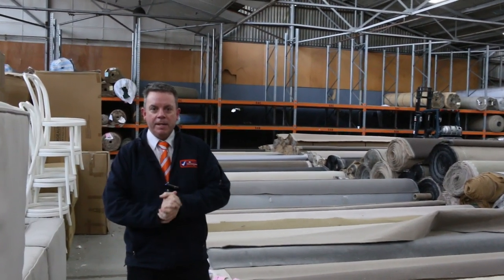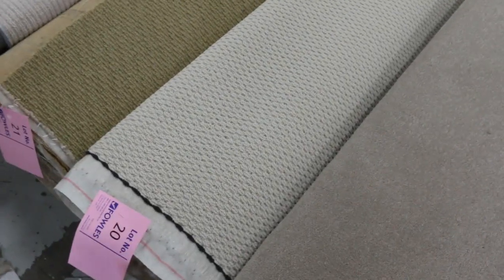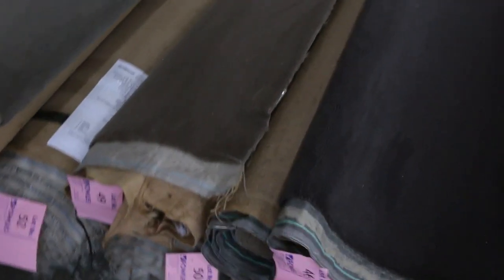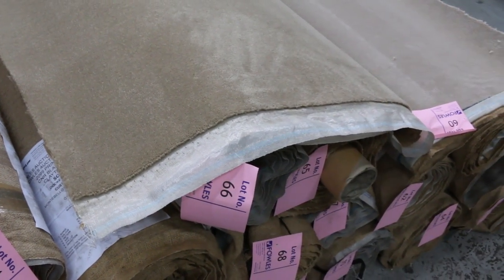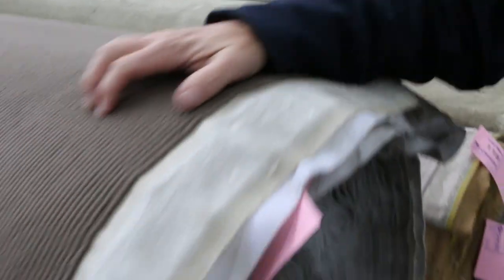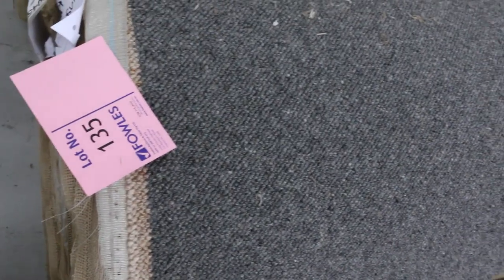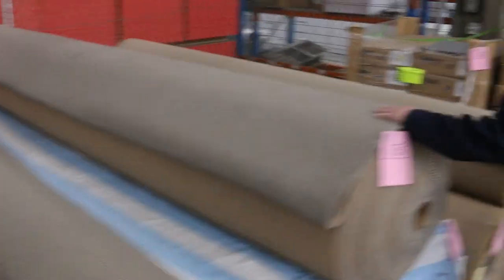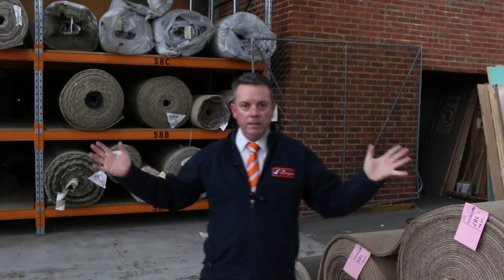Carpet Auction 3 June ABSENTEE BIDS ONLY